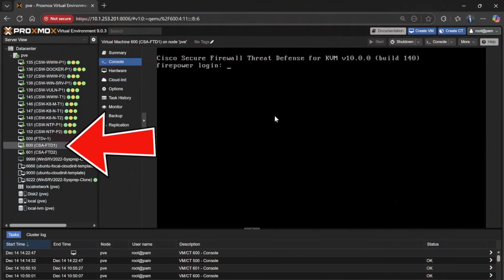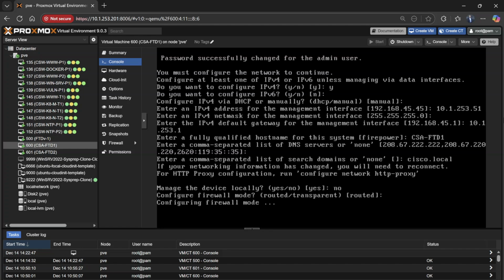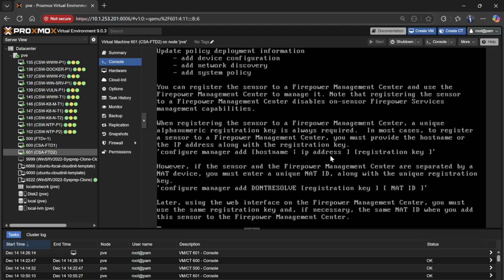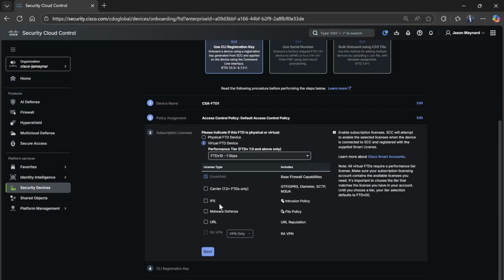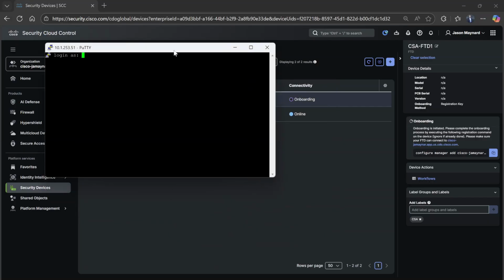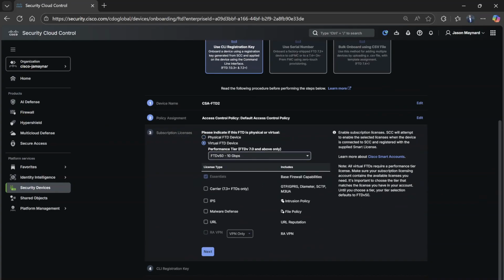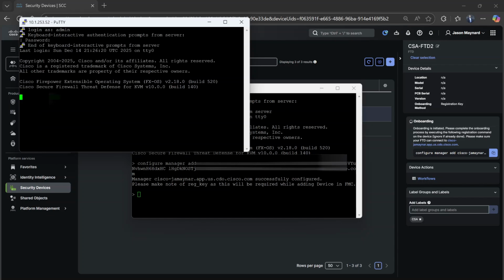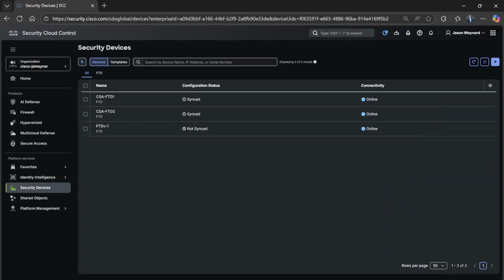Cisco Secure Firewall: Firepower 10.x Virtual Base Install & Cisco Security Cloud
In this video we will expand on the initial deployment on Proxmox and do the base configuration of FTD in routed mode and connect it to Security Cloud Control.

Lab purposes only - always confirm with Cisco documentation on supported configuration for production environments.